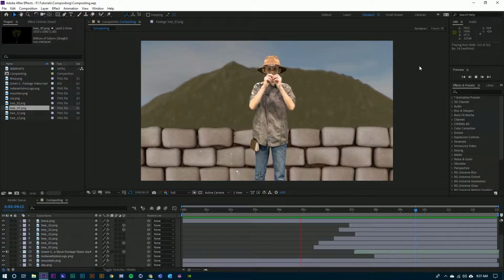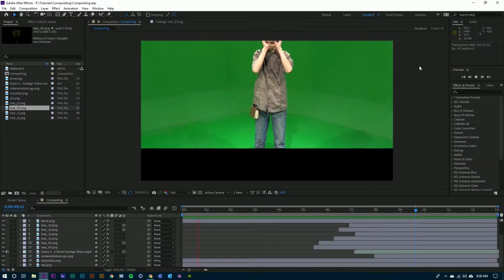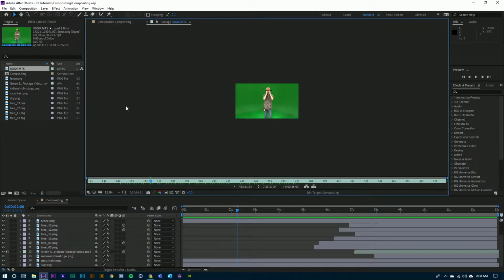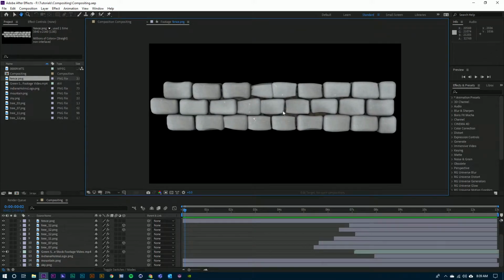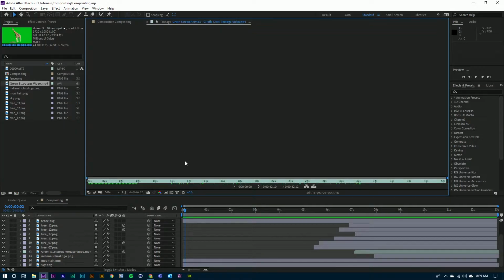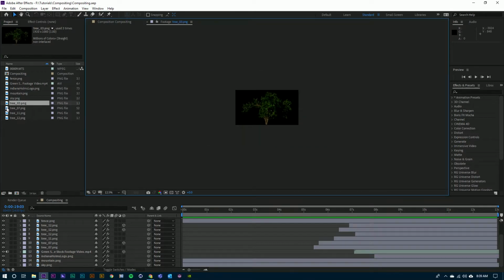Motion Media Compositing Basics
Motion Media Design works on the concept of compositing. This tutorial explains the basic of compositing.